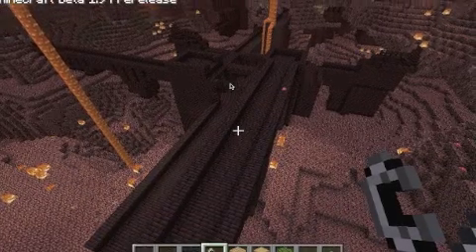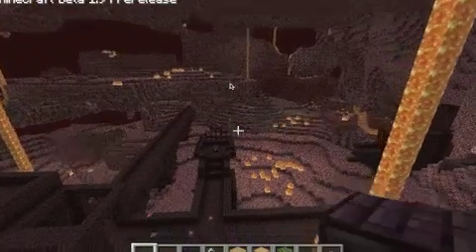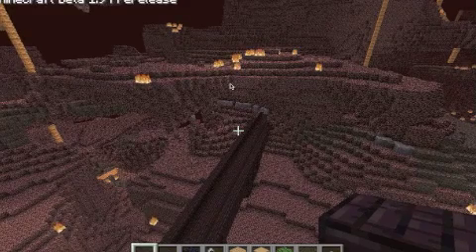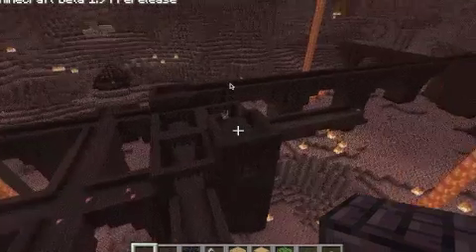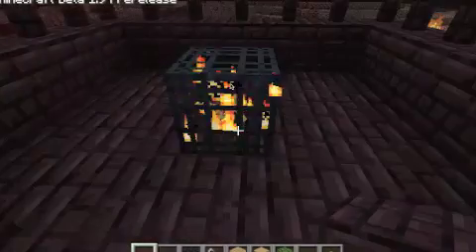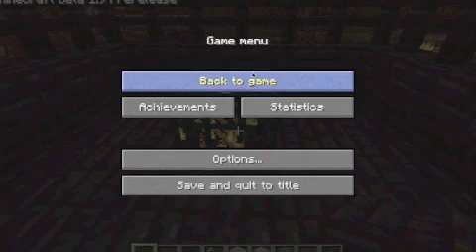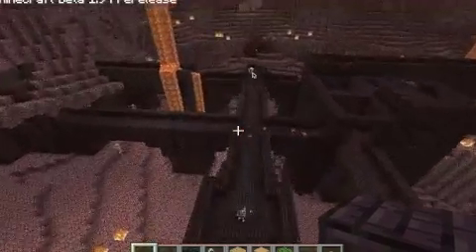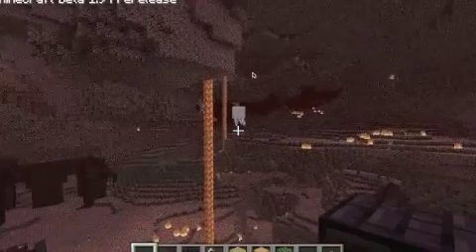Minecraft 1.9 Nether Mobs and Nether Castle!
Check out this stuff I found in the nether!